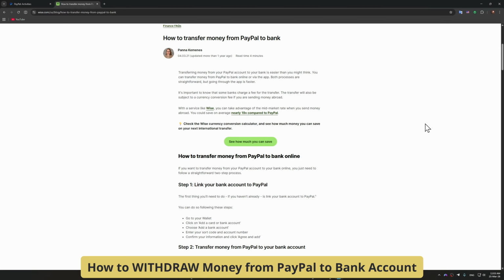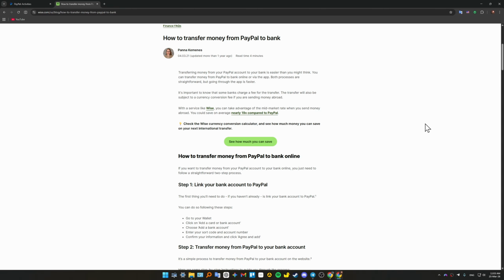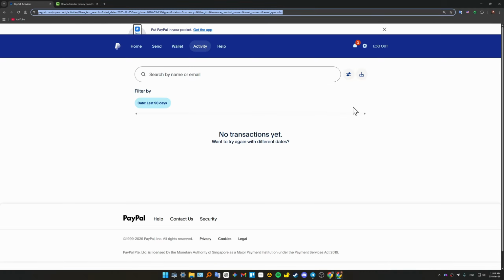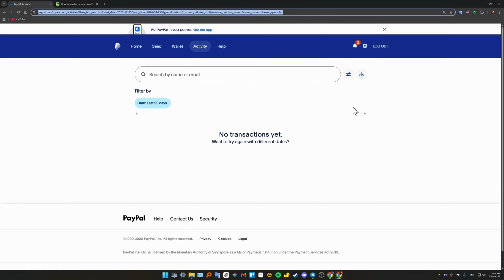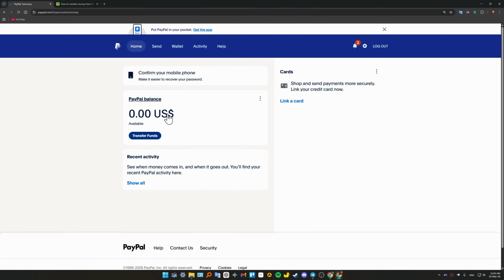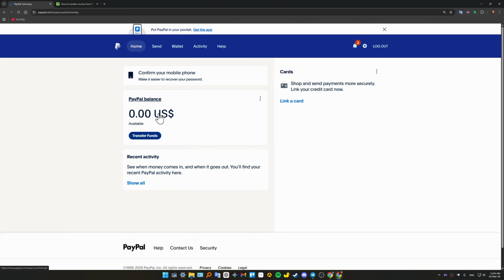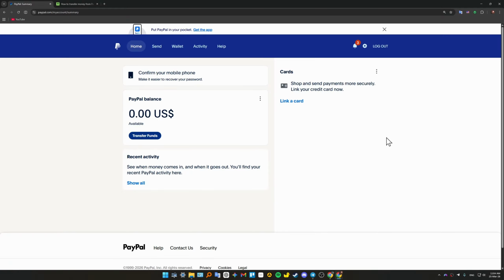How to WITHDRAW Money from PayPal to Bank Account (Quick and Easy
Hello guys and welcome back to the channel! This video guides you on how to manage your "paypal account" settings effectively. We provide a comprehensive "paypal tutorial" that covers various aspects of using this popular service. Learn "how to use paypal" for everyday transactions and discover "how to withdraw money from paypal" to your bank efficiently, making it an essential guide for anyone looking to understand "online payment methods". 😉